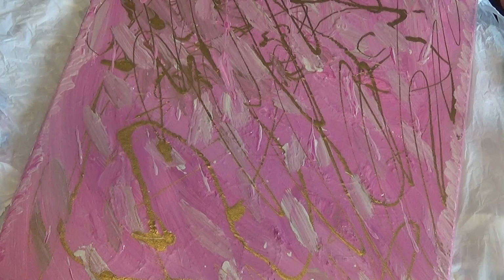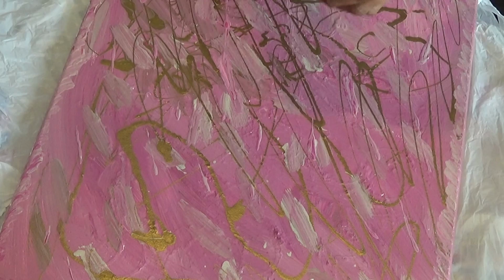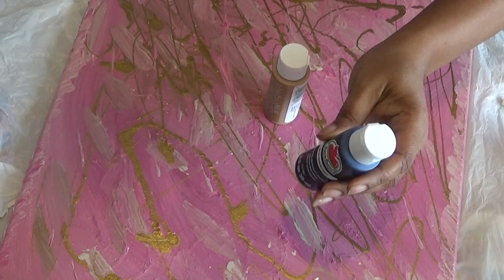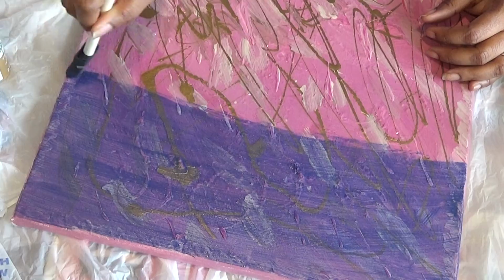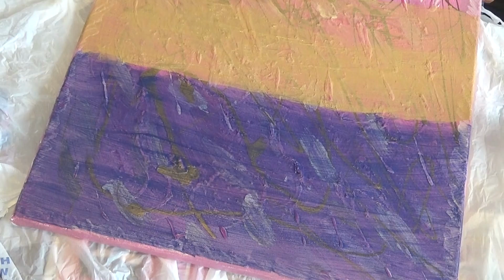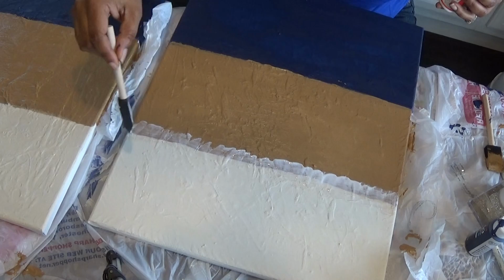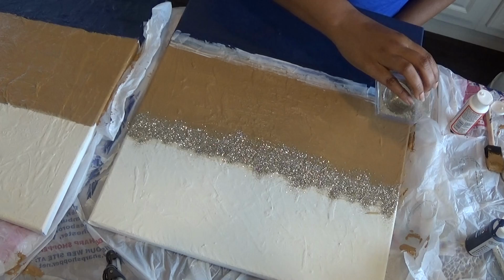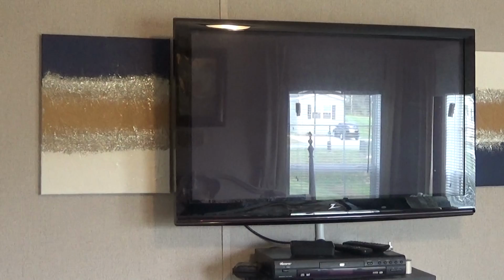Covering Up A DIY Painting: Up cycle for Master Bedroom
So I have been wanting to cover up these two Diy paintings that I did in a previous video and then I came across the video of Diva Designing on A Dime w/ Kimberly Davis video of her office space where she created to canvas paintings that was gorgeous to me!

 I had most of the items on hand so I figured why not? This will now be the focal point of our bedroom makeover. Of course it won't be all glam cause hubby not having that but it will me more modern and romantic.